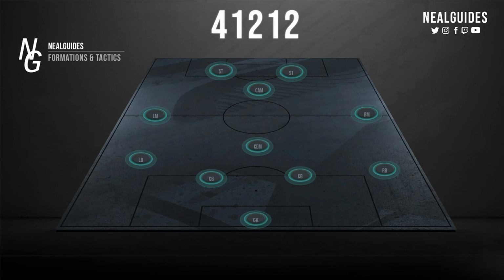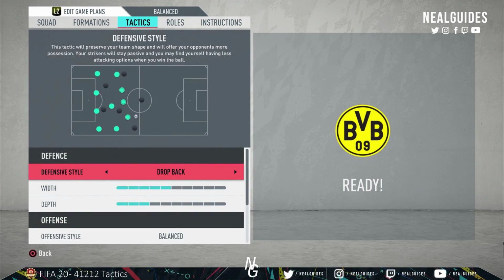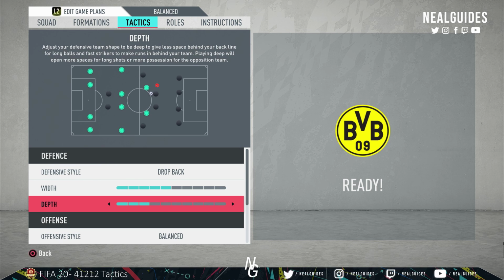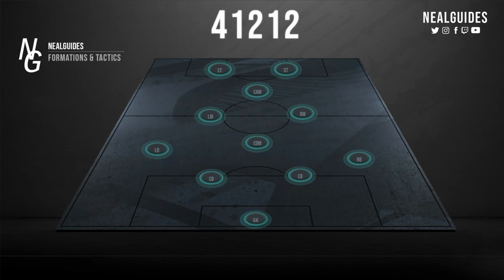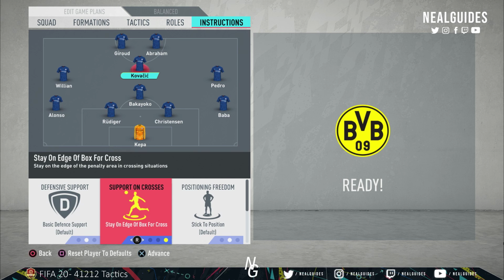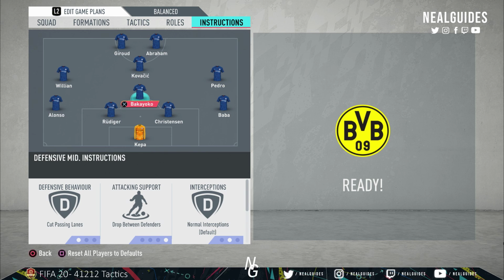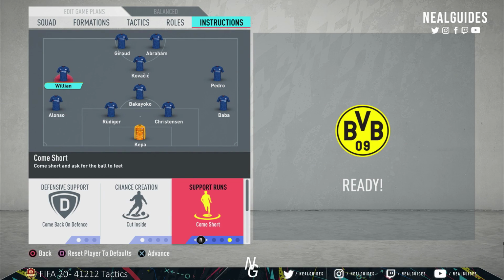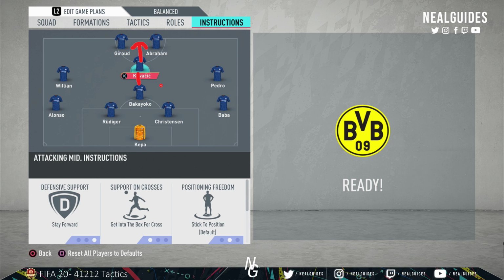Why 41212 is better than 41212(2) (TACTICS Explained!) - FIFA 20 Ultimate Team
Tested during EA Access, Ultimate team + drafts, also tested during Demo + beta with minor adjustments